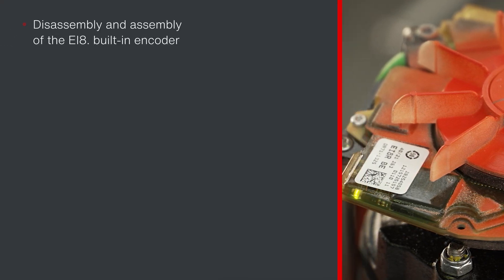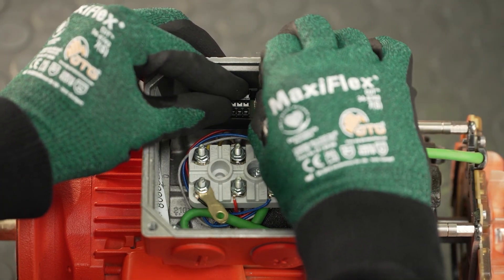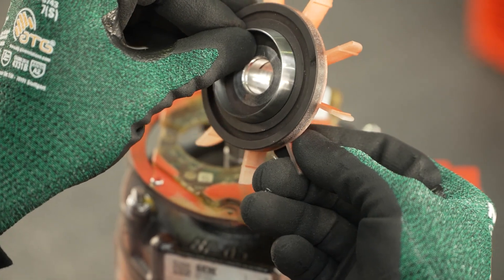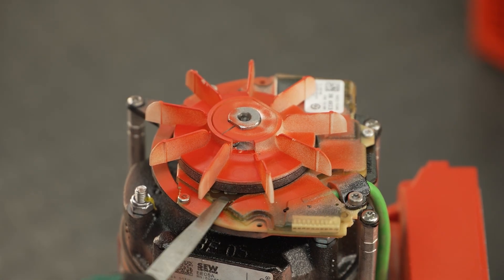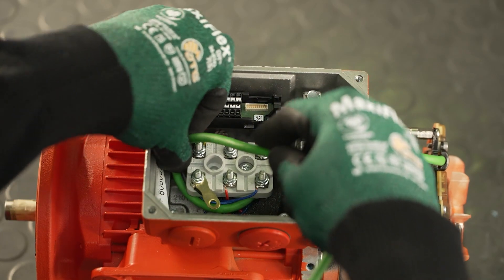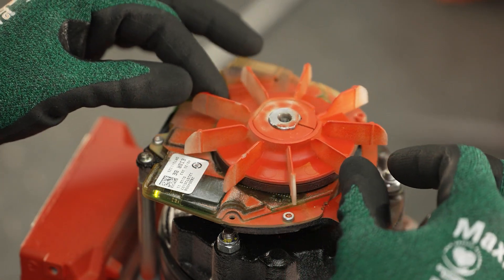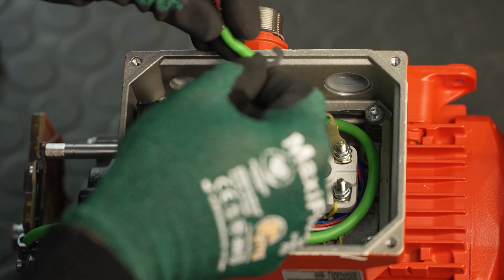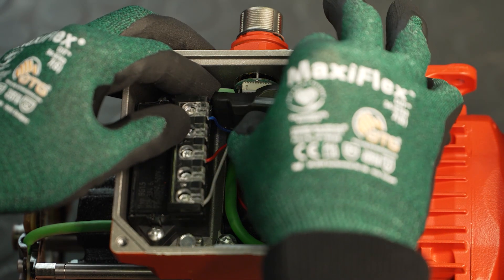Disassembly and assembly | Compact integrated built-in encoders EI8 . | SEW-EURODRIVE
In this video, we will show you what it takes to assemble and disassemble the EI8 . compact built-in encoders must be observed. You can find more information about our products on our

00:00 – Built-in encoder EI8 .
00:48 – Disassembling old encoder
02:34 – Mounting EI8 . with connection unit
07:02 – Mounting EI8 . with M23 plug connection